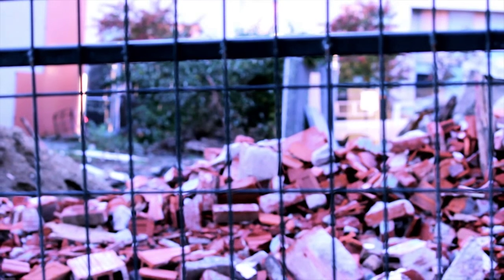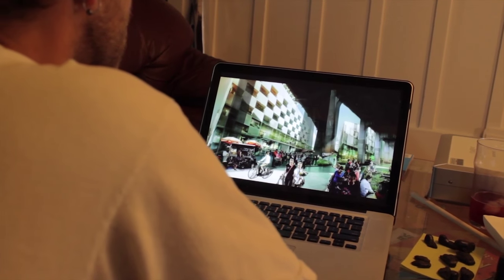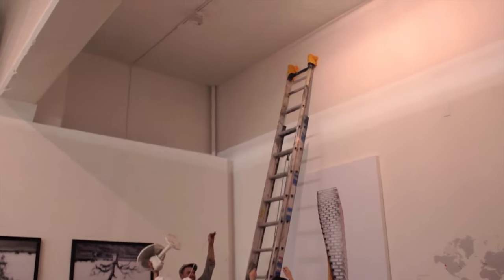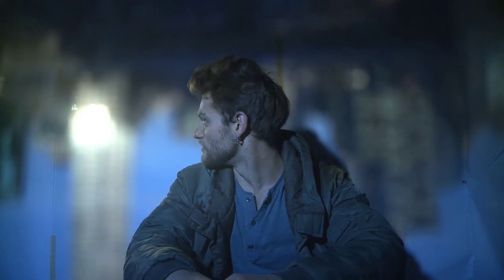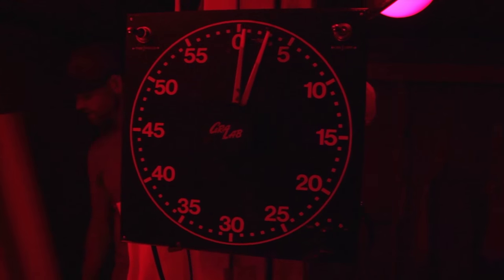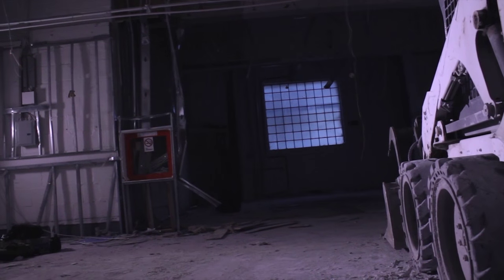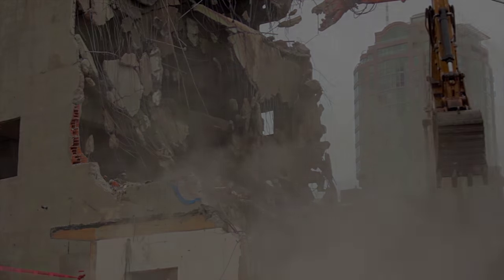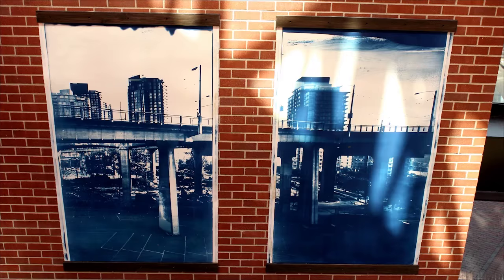The Big Picture (2015) - Short Documentary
JOELNICHOLAS.COM

This short film follows an artist's quest to turn an aging building into possibly the world's largest disposable camera.
Documentarian Nigel Berringer's lens focuses on the artist's process, and touches on the social importance of a project such as this.
Follow the transformation of this building, as it observes the city transform around it.